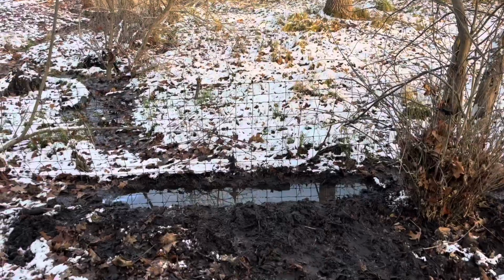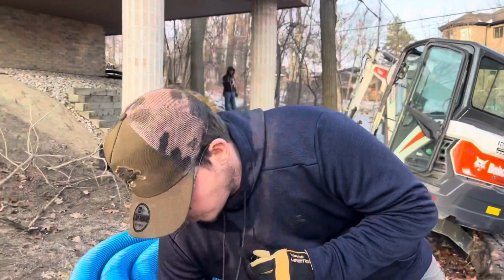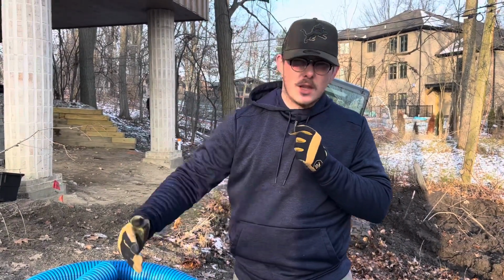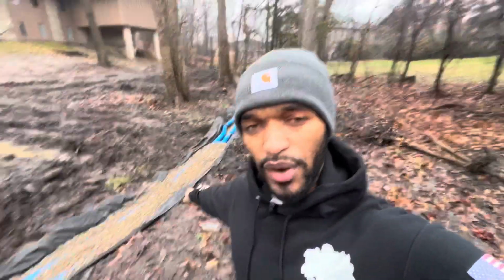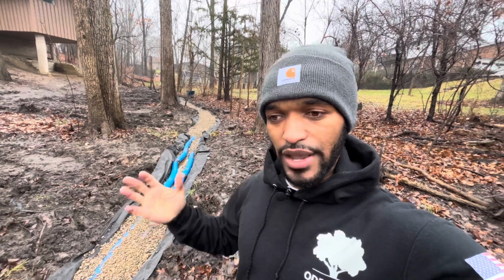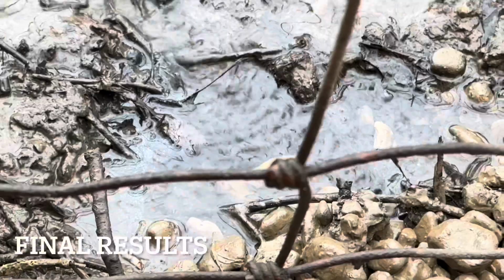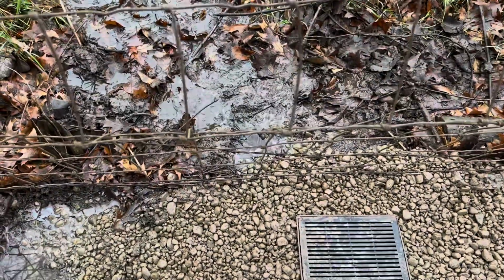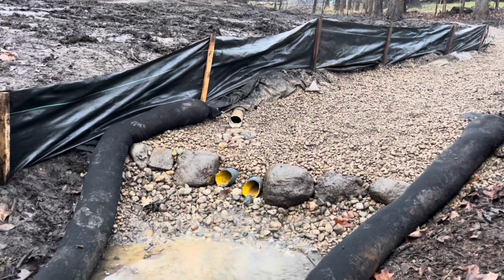We installed The French Drain Man High Octane Pipes for a 150ft French Drain in a Flooded Backyard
We are installing a French drain in Bloomfield Hills, Michigan. We are using the French Drain man on YouTube’s corrugated pipes and nonwoven geo-textile fabricfor this install. We are dealing with an extremely wet backyard that is taking on an excessive amount of water from the neighbors. Our goal is to create a swale between the properties in addition to our French drain that will keep this backyard dry and usable for this family who just moved in this home.